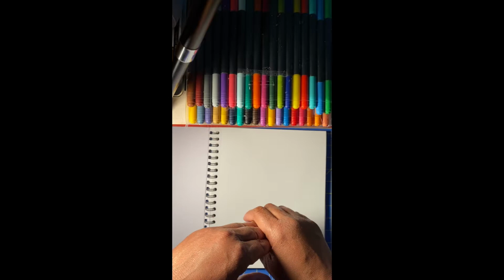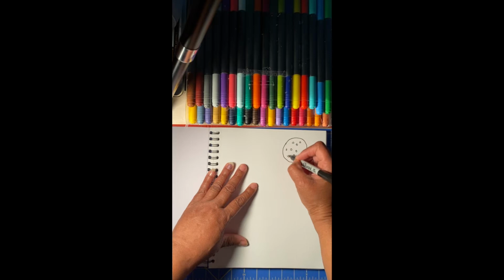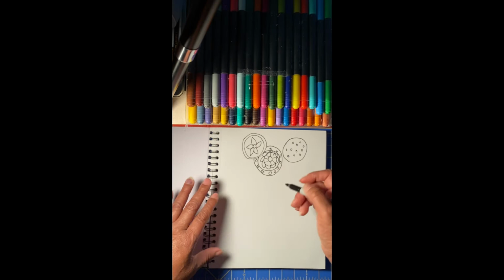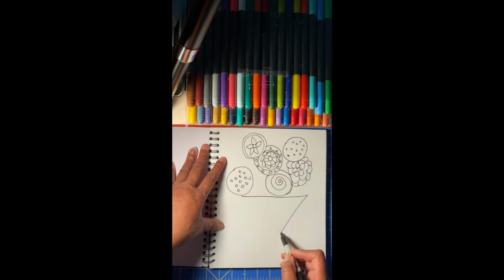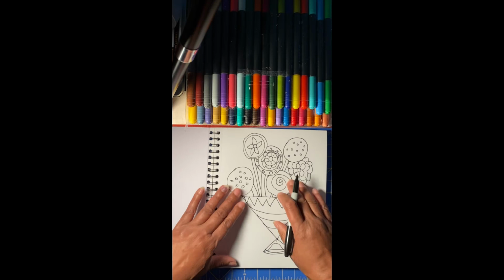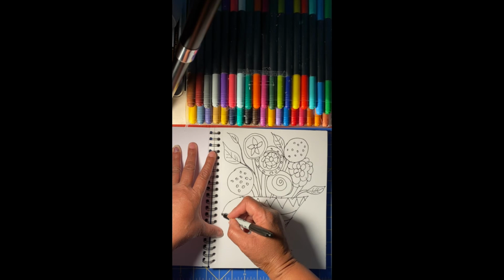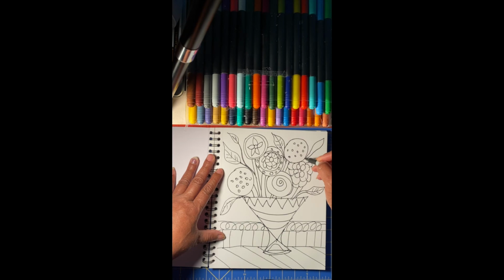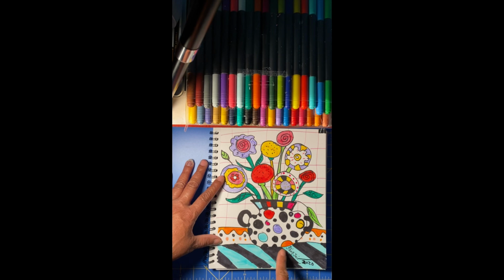jana jai's art class on Heather Galler